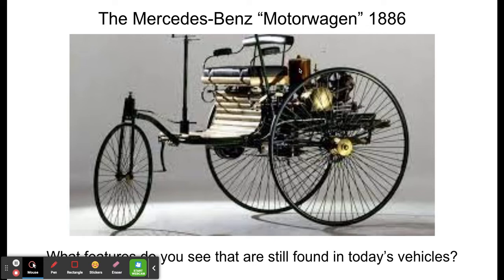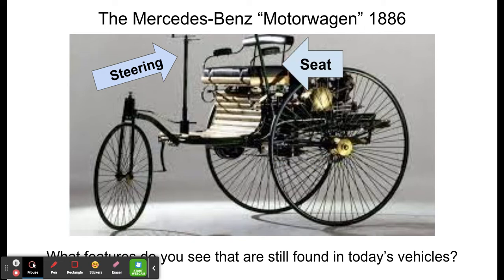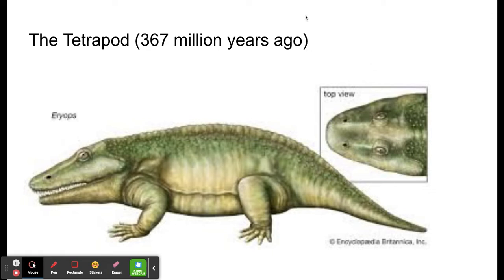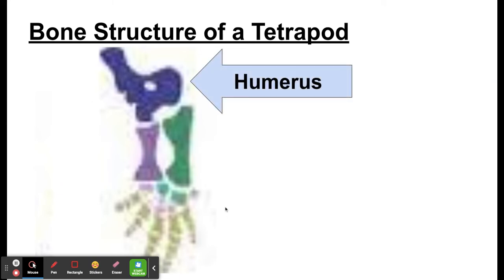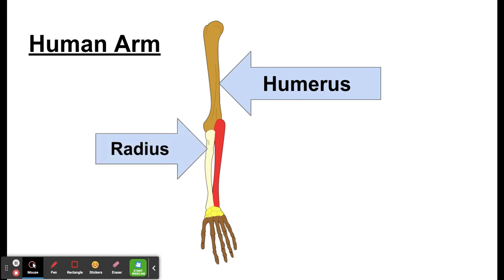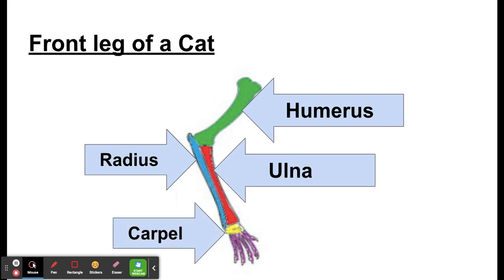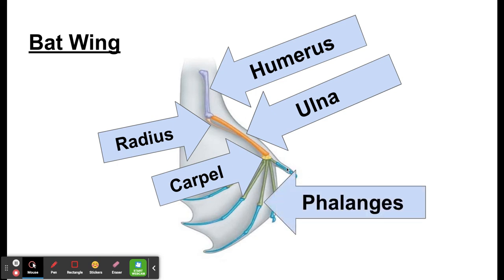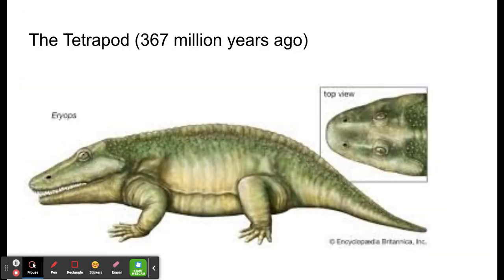Common Structures, Common Ancestor